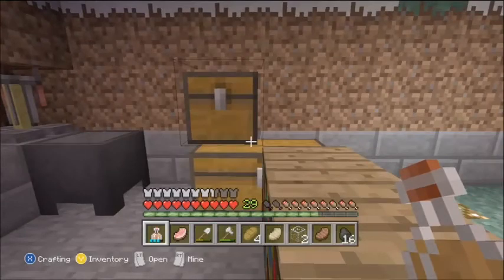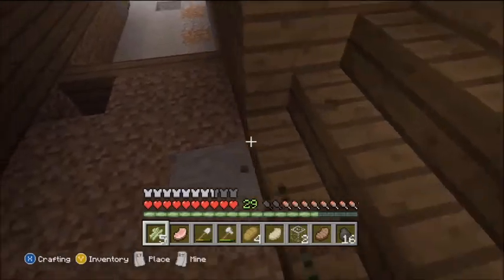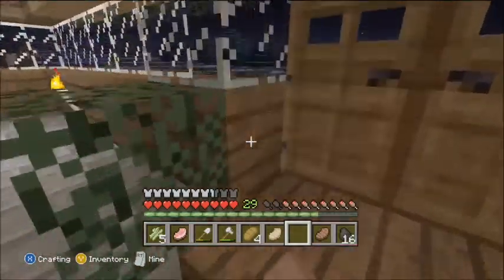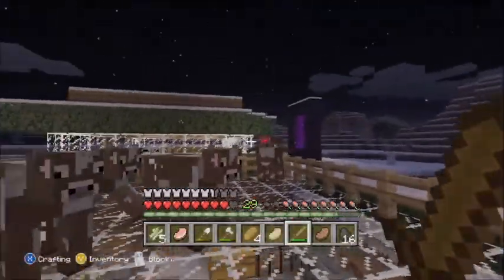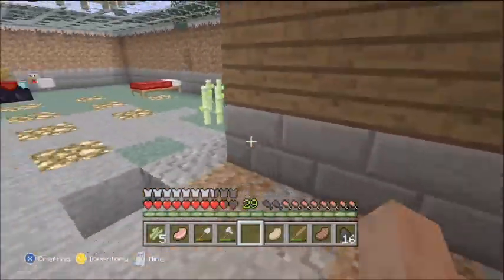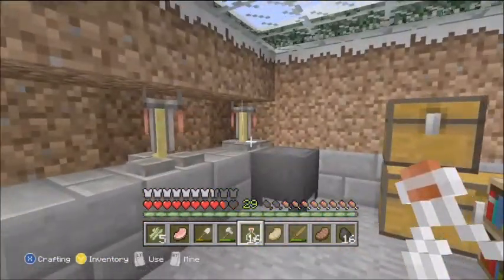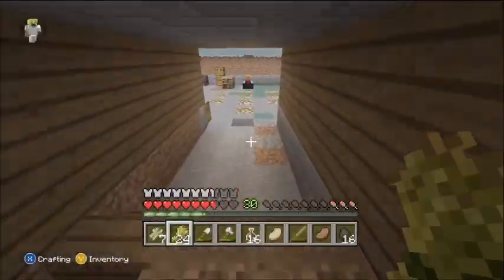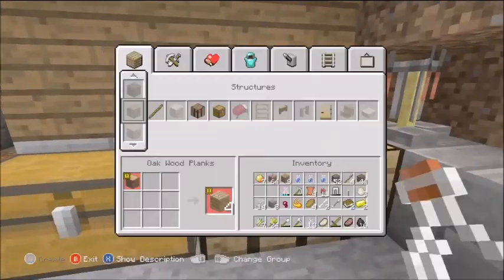Lets play : Minecraft HD w/UberxEclipse part 26